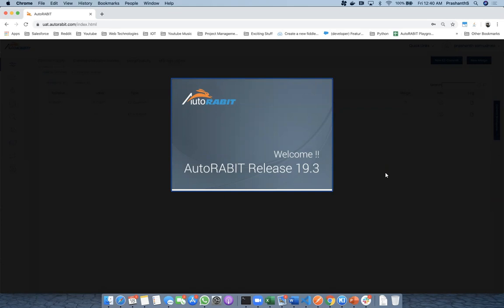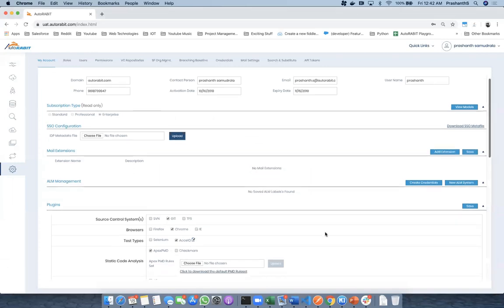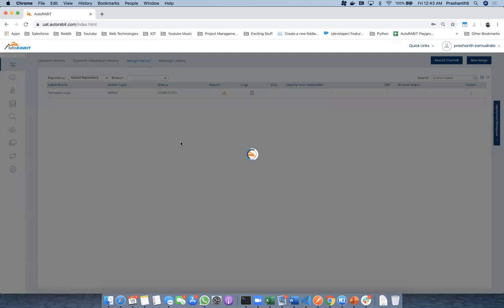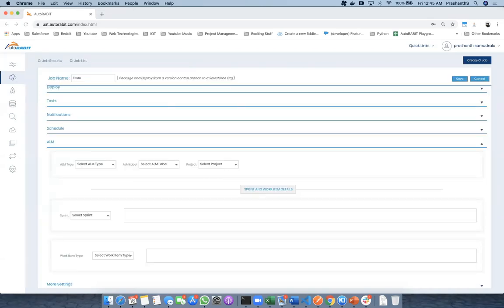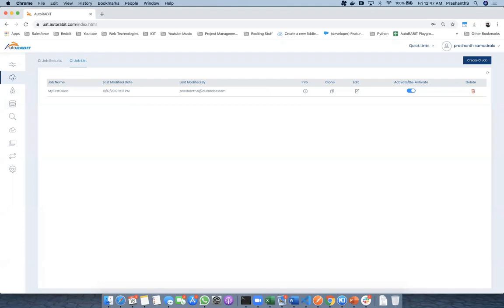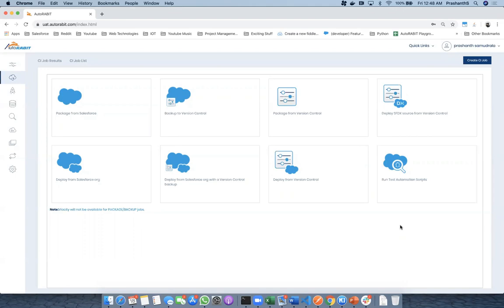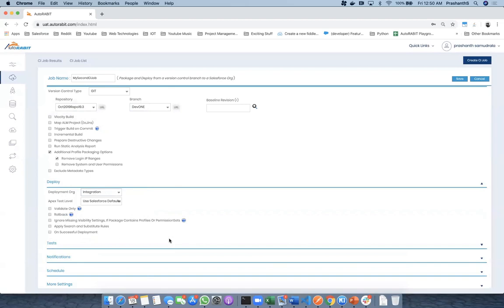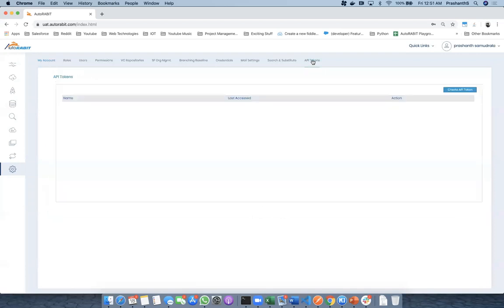AutoRABIT 19.3 Release Overview | Salesforce Deployment Automation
AutoRABIT is releasing a new UI with our 19.3 release, which is the first phase of a better UI reconfigure. We aim to improve Salesforce deployment automation and more.
The new UI for AutoRABIT is more intuitive and easier-to-use. And our primary focus is to provide users with easy navigation to reduce clicks that help accelerate productivity and reduce training efforts.

0:09 AutoRABIT 19.3 Release Overview
2:04 Salesforce Version Control
3:41 Continuous Integration & Delivery
5:41 Test Automation
8:08 APIs